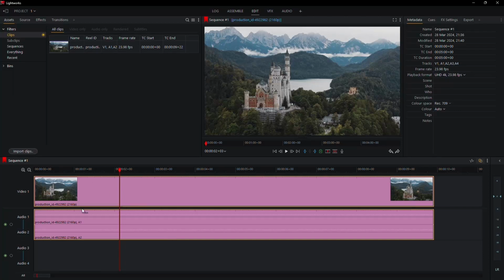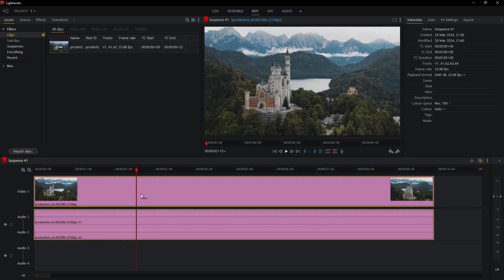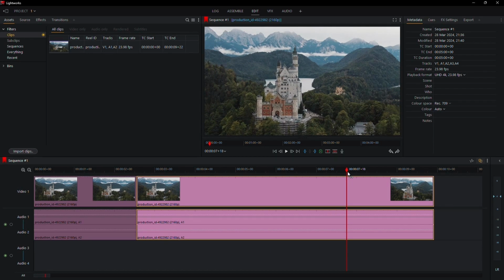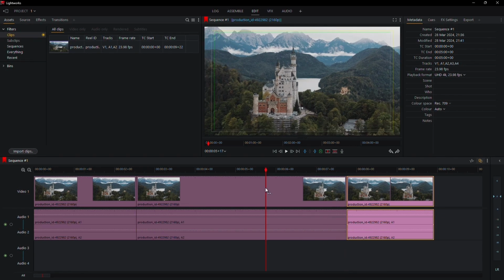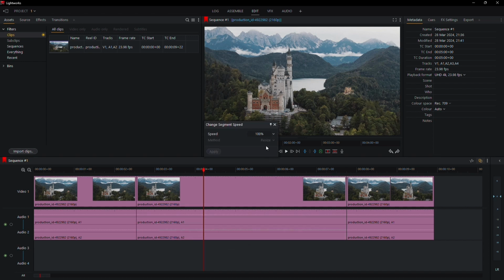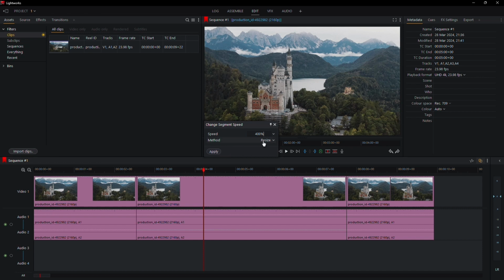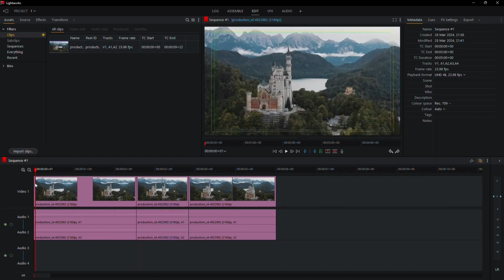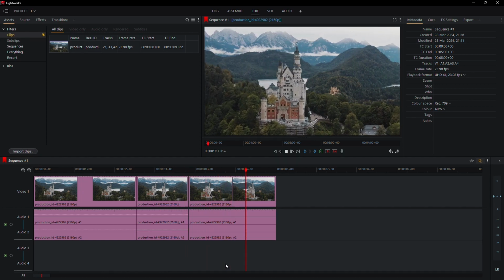How to Speed Up Video in Lightworks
In this short tutorial I show you how to speed up a portion of a video in Lightworks.